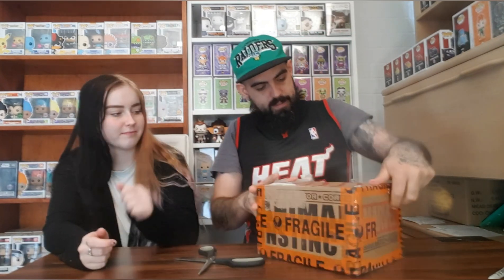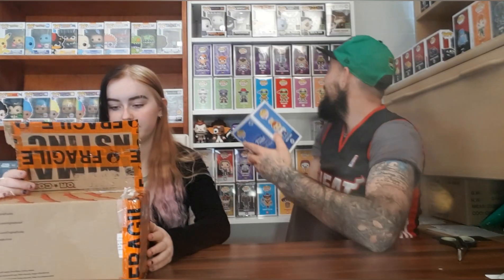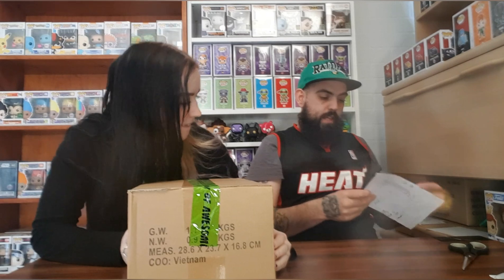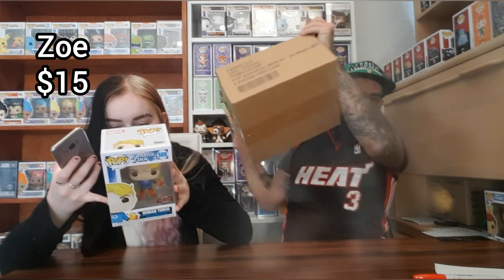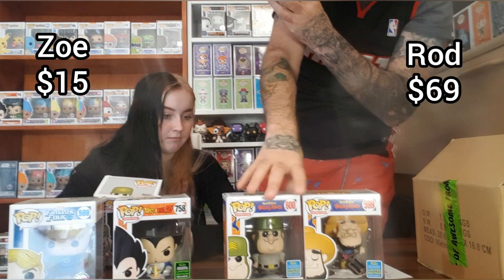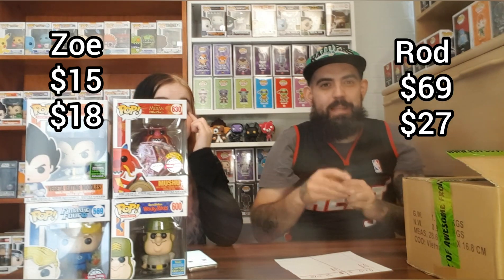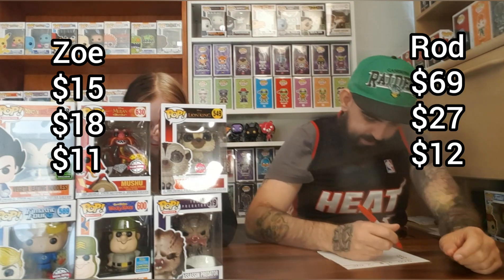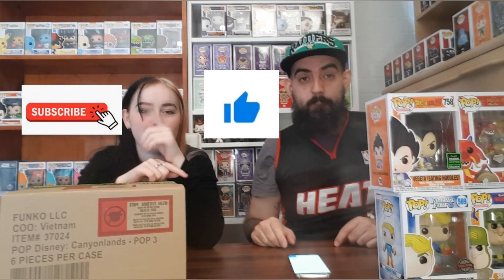Round 5 of 6!😎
ROUND 5/6